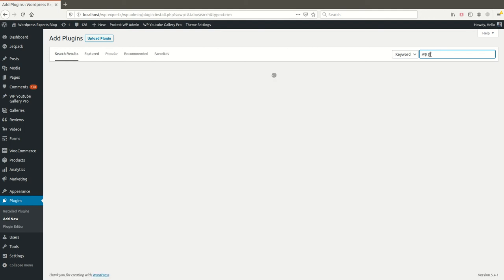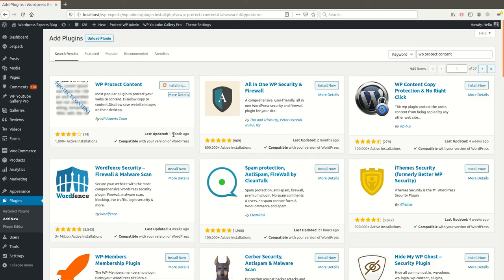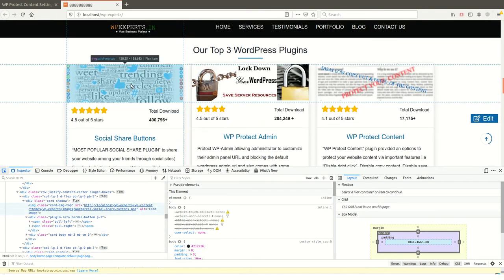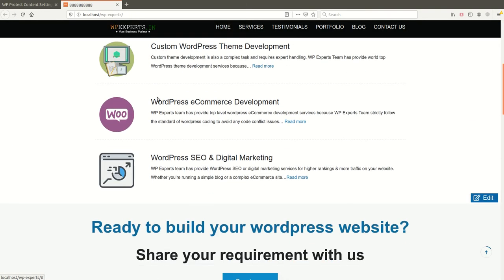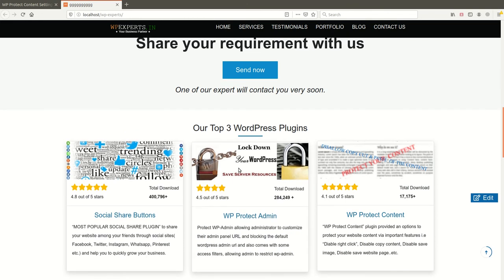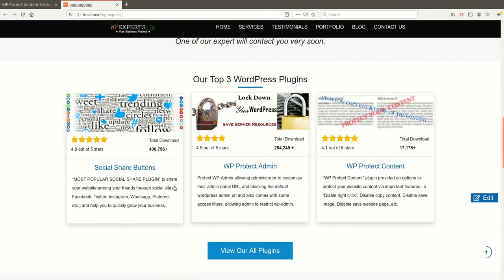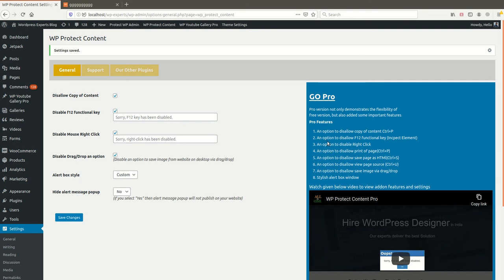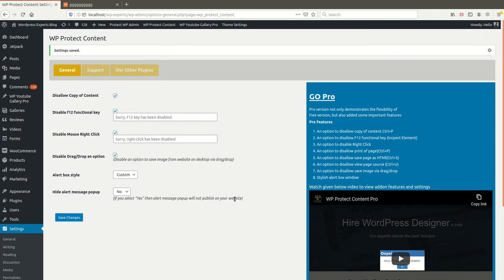Protect your website pages content using wordpress plugin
Give extra protection to your site by using most popular wordpress plugin.

Features :

Disable copy content (Ctrl+C)
Disable F12 functional key(Inspect Element)
Disable Right Click
Allow right click for links
Disable print page (Ctrl+P)
Disable save page (Ctrl+S)
Disable view page source (Ctrl+U)
Disable save image via drag/drop
Page specific features
Stylish alert box window
Faster support